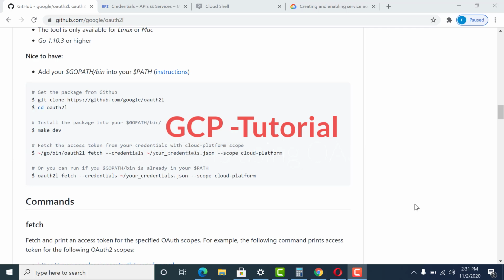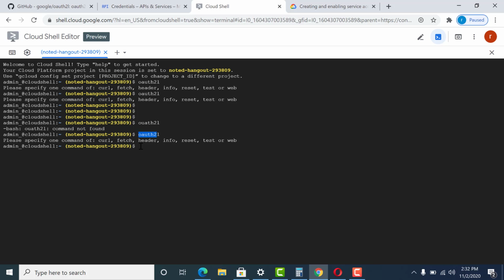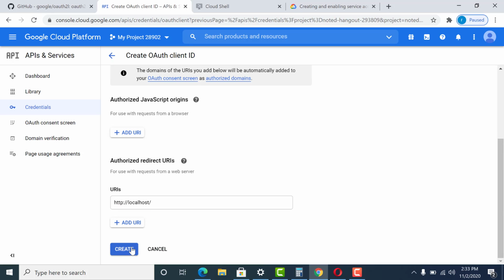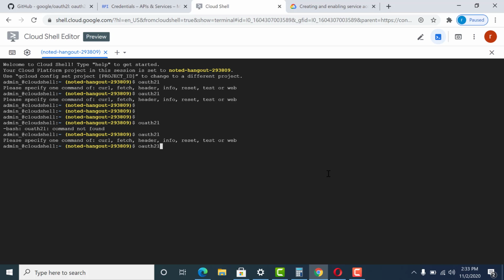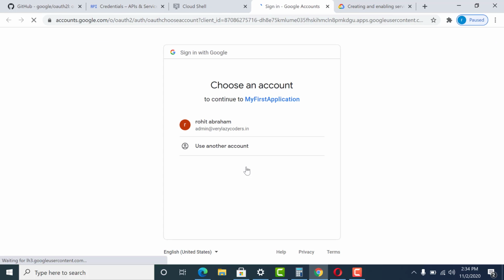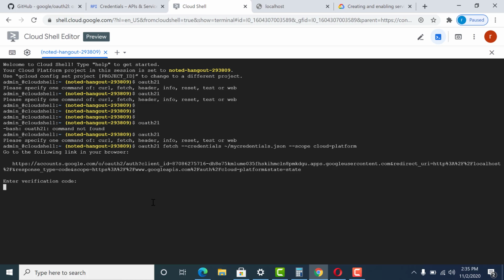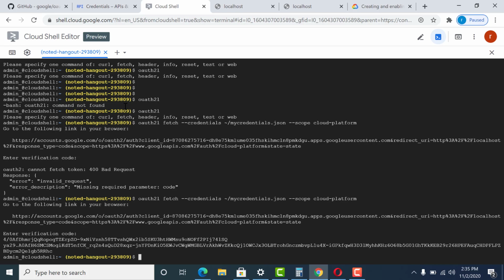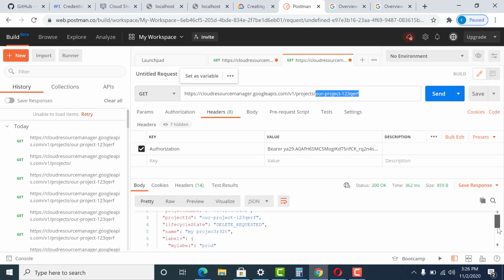Create an access token using OAuth2l.